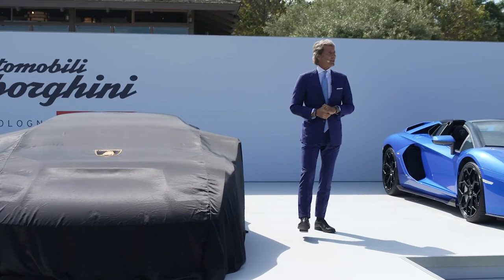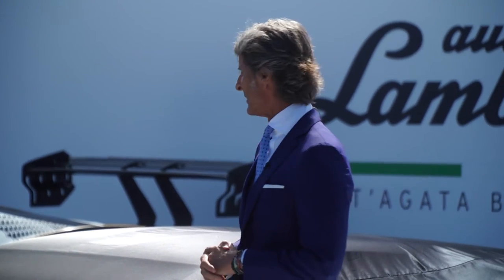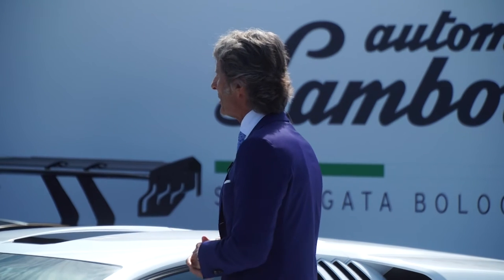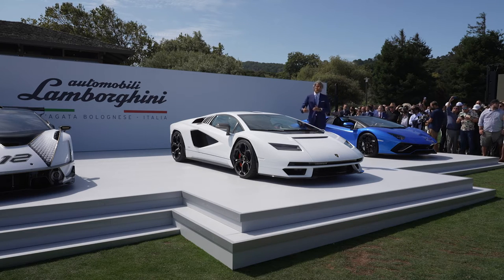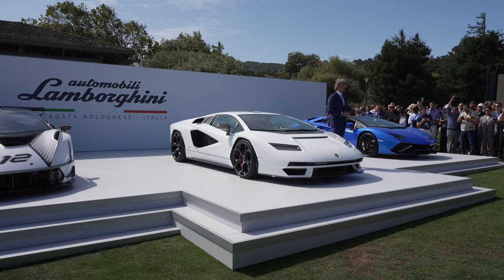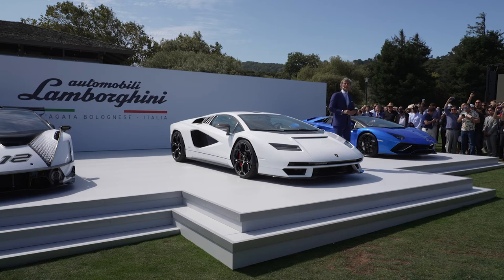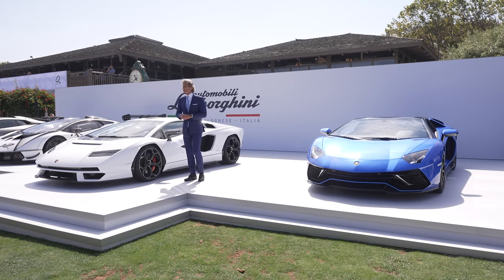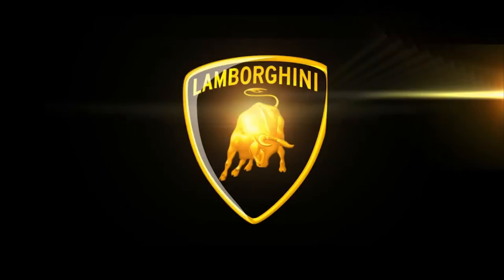Lamborghini Press Conference at The Quail 2021 - Short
A celebration of the Countach’s 50th anniversary, the Countach LPI 800-4 is unveiled at The Quail: A Motorsports Gathering, USA
A visionary, futuristic ‘few off’ produced in 112 units
Exemplifying the Countach’s legendary design and engineering preeminence in a pure and novel interpretation
Visionary design meets future technology: V12 hybrid engine with 48 v e-motor and supercapacitor technology delivering 780 cv from thermal unit and 34 cv from electric one